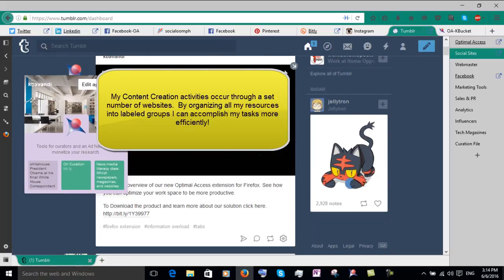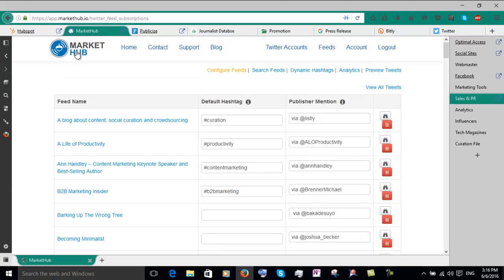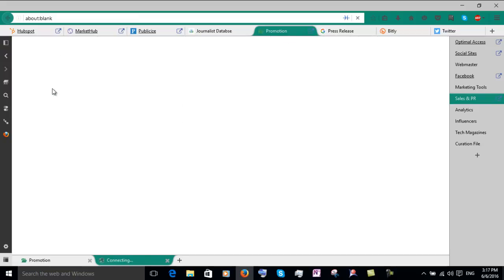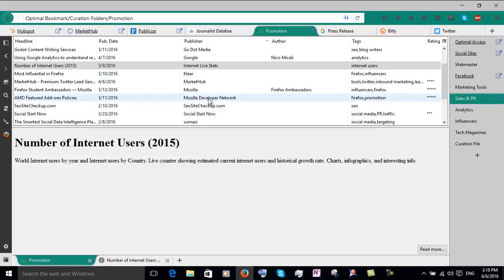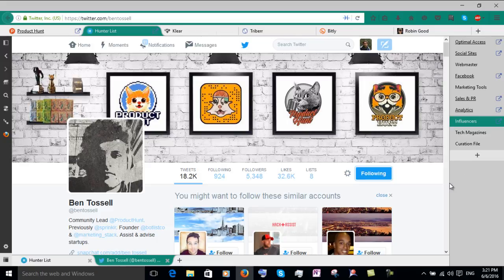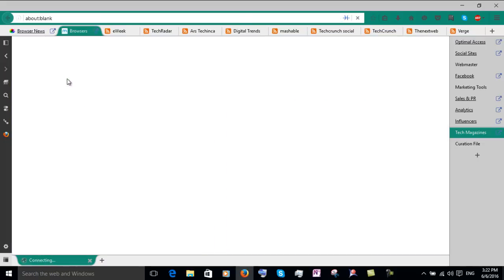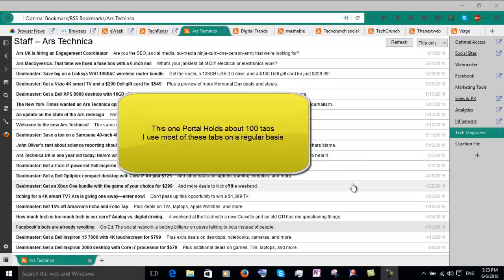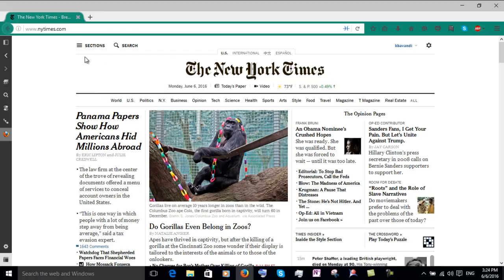Context Management = Productivity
Do you waste time looking for information?  See how Optimal Access can help you curate and organize your work space the way you work. Stop wasting time, start using Optimal Access